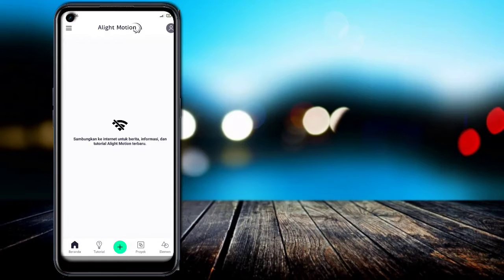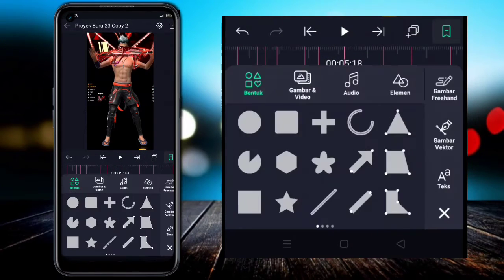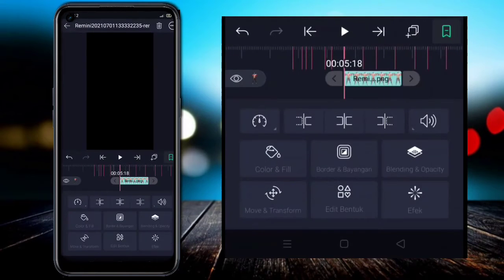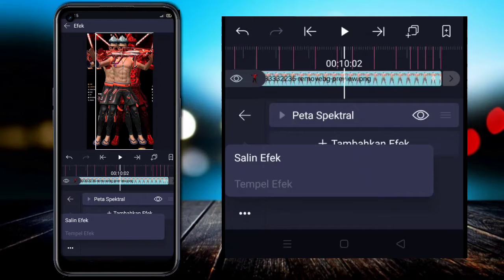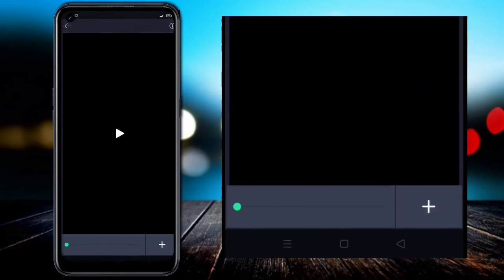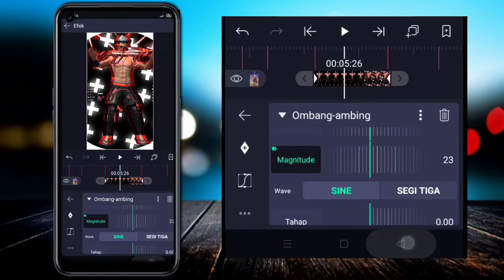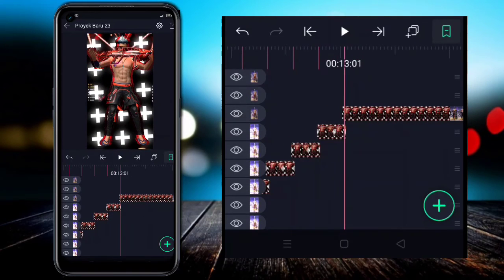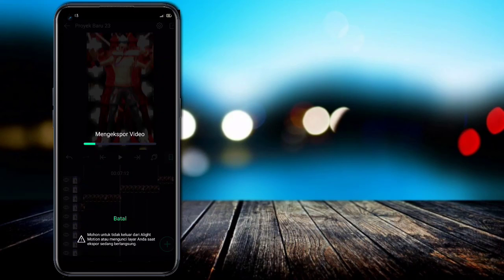CARA EDIT JEDAG JEDUG PREMIUM FF TERBARU || ALIGHMATION EDIT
hi🖐

       ceritanya gw disini membagikan tutorial bagaimana cara membuat video jedag jedag ff terbaru Viral Tik Tok
keren bet😍di aplikasi alight mation.

             ✊SEMANGAT✊

yang mau kepo tentang gw

📩Bahan bahannya📩
✔️Alight mation  (3.4.3)

buat kalian yang kepo tentang tutorialnya . silahkan simak sampai habis yah! (anti skip skip club)

Tinggalkan jejakmu dengan cara SUBREK channel ini🙏

R.

E.

Q.

U.

E.

S.

B.

O.

L.

E.

H.

So like!!!

TERIMAKASIH